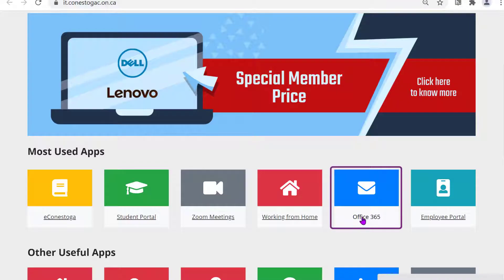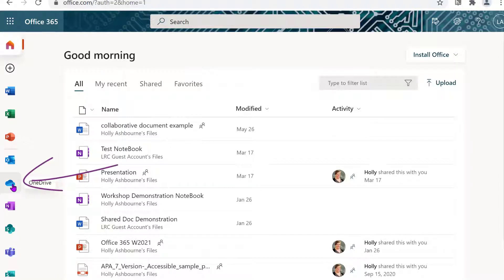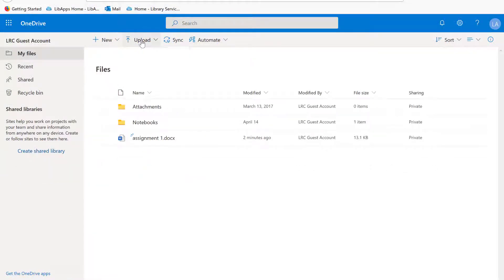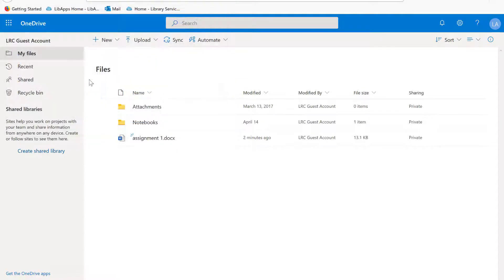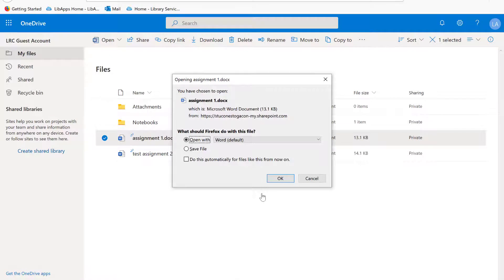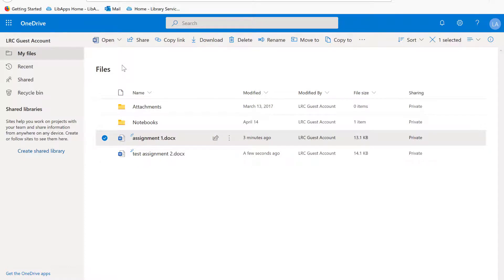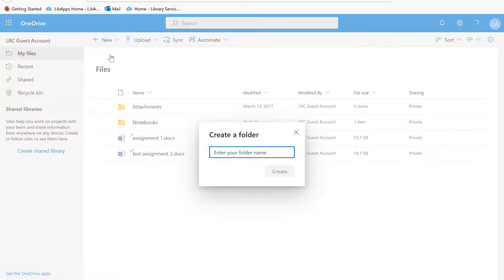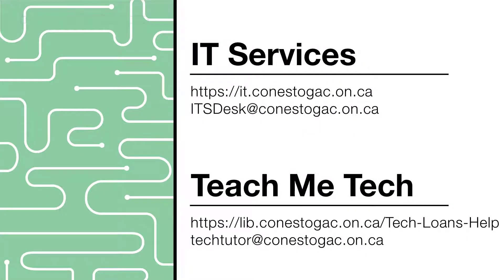Accessing OneDrive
This tech tip provides information on how Conestoga College students can access their OneDrive through Conestoga's Office 365 subscription.